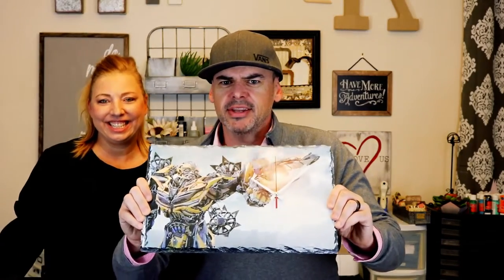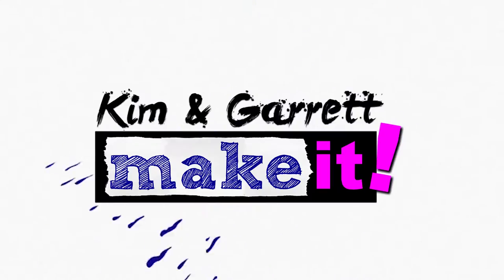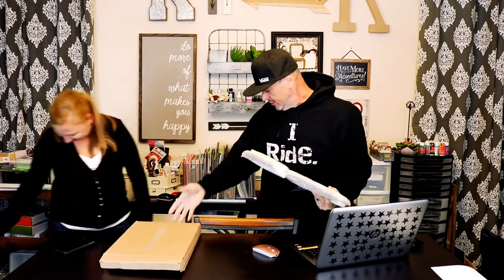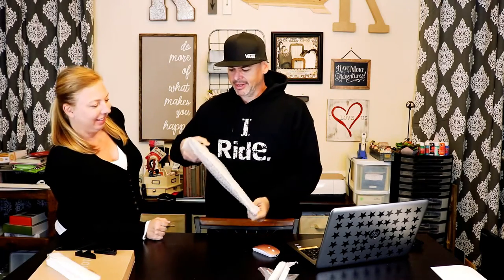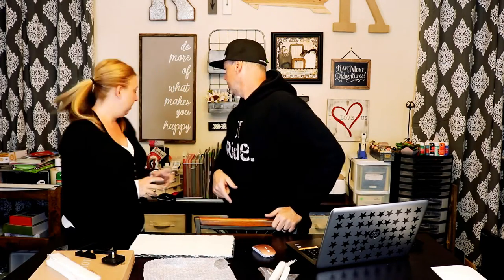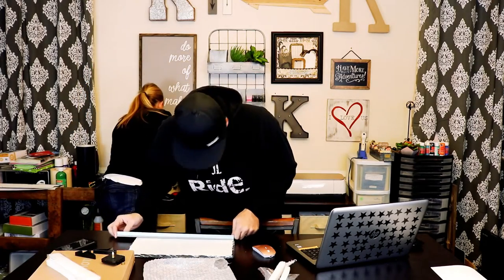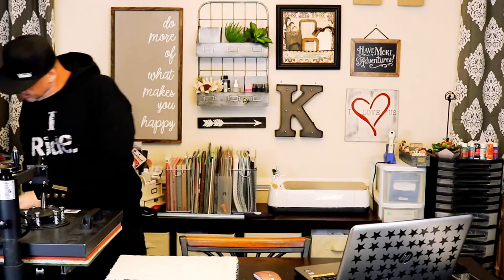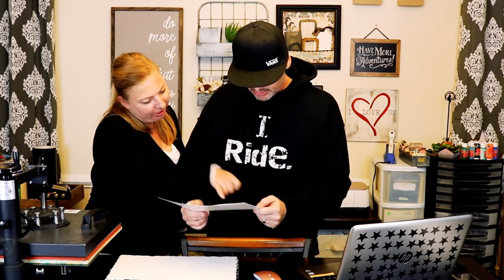Sublimation Printing on Slate Clock with Bumblebee from Transformers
This week we sublimated a slate clock with Bumblebee from Transformers.  Do you know about Sublimation Printing?!   We are relatively new to this printing medium.  But, boy is it great!  We have made so many gift products using this technique.   In this week’s video, we purchased a blank slate clock prepped for sublimation as a birthday gift.  However….. it didn’t arrive in the mail until 1hr before we were to leave for the birthday dinner.  This week’s video is a beat the clock/make the clock sublimation showdown!

Our friend was turning 40 something and he is a huge fan of Transformers.  He has a room full of Transformers toys, decor and art.  So, we wanted to get him something unique to add to his Transformers collection.  We found this sublimation slate clock on Amazon and thought we could do something cool for him.

We printed our image using our Epson Artisan 1430 printer which we purchased from eBay and converted to use the sublimation ink system (it was super easy to do) and used our heat press to transfer the image to the slate.  And Voila!  Gift was ready!  You can purchase tons of great sublimation ready items from Amazon.  For Christmas, we made custom mugs, cosmetic pouches, t-shirts and totes!  Really you can print on anything that’s more than 50% Polyester.  If you have a business or love to make t-shirts, this is something you should definitely consider giving a try, we think it’s great!

Stuff We Used:
Epson Artisan 1430
Heat Press
A-SUB Sublimation Paper 8.5x11: 12%off using code"MakeIt12".
Sublimation Slate Clock

MUSIC
■ Anyway (Instrumental Version) - LED Monster